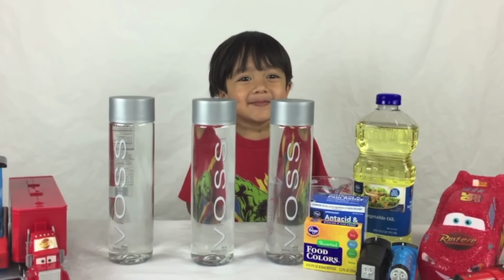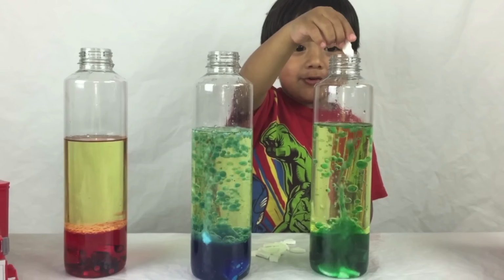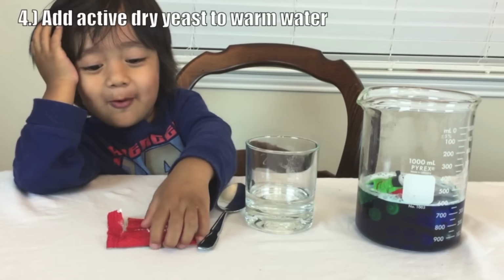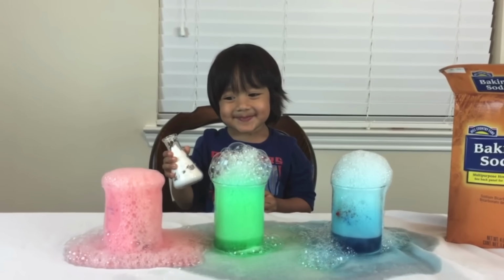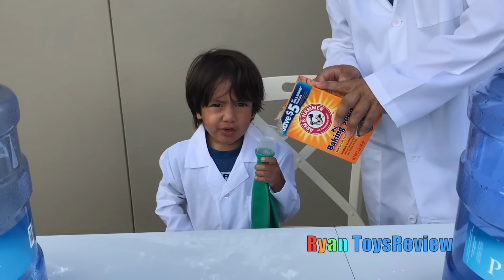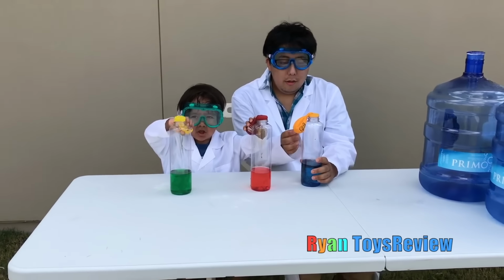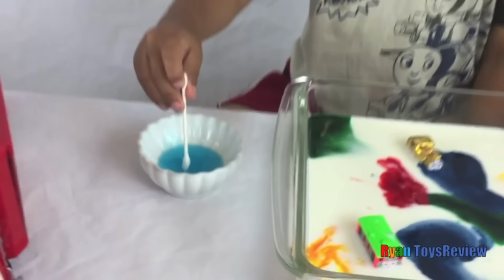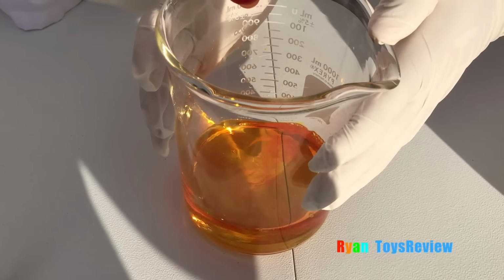Top 5 Science Experiments you can do at home for kids!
Top 5 Science Experiments you can do at home for kids with Ryan ToysReview! Easy Children's Activities that's family fun for everyone and it's a great kids learning videos to teach children and toddlers about science using household ingredients! Fun kids toys are also features such as Disney Cars Toys and Thomas and Friends Toy Trains for kids! Great Video for kids that integrate fun toys and educational learning!
1.) How to Make a Homemade Lava Lamp
2.)Elephant toothpaste, baking soda and vinegar
3.) BLOWING UP GIANT BALLOON Baking Soda and Vinegar Experiment
4.) MILK AND SOAP MAGIC EXPERIMENT
5.) OOZING PUMPKIN Halloween Fun and Easy

HOW TO MAKE GIANT SLIME GOO in Kiddie Pool Disney Cars toys McQueen Mater Spiderman Minions